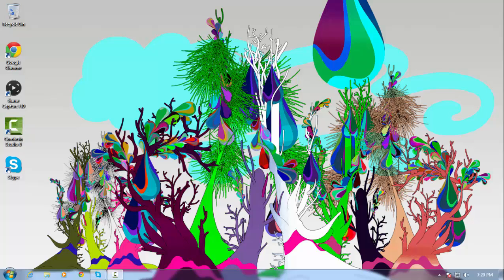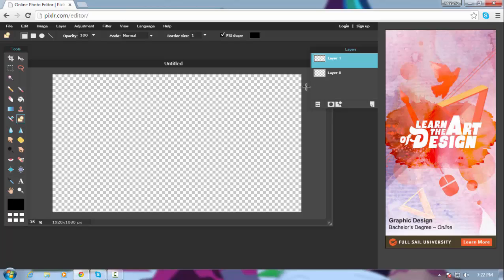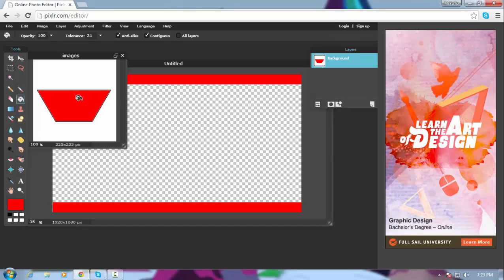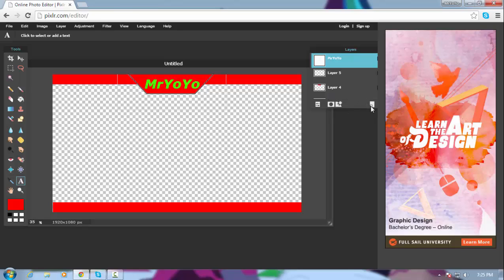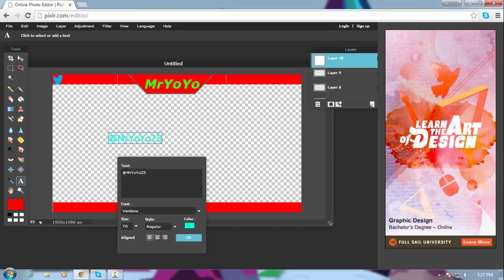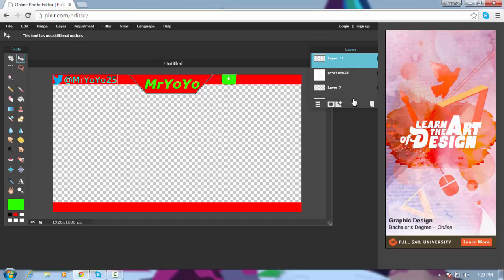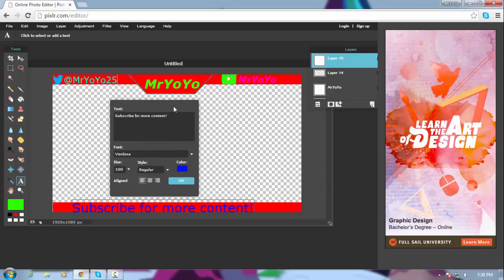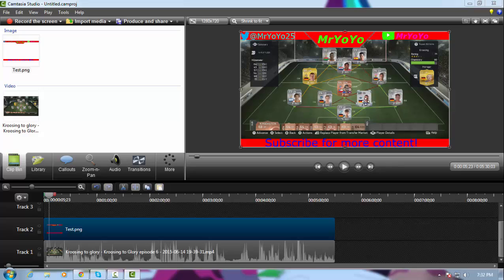How to make a Twitch/Youtube overlay using pixlr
Hey guys! Today, i will be bringing you a tutorial on how to make your own Twitch/Youtube overlay using pixlr. Hope you enjoy!